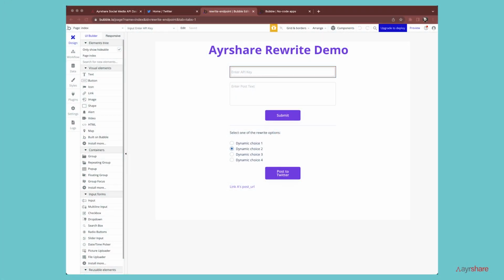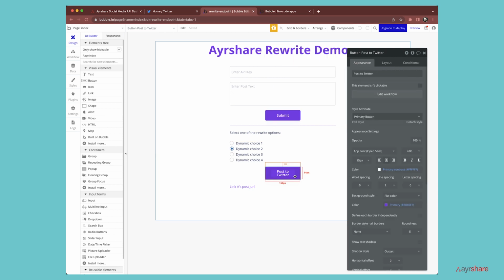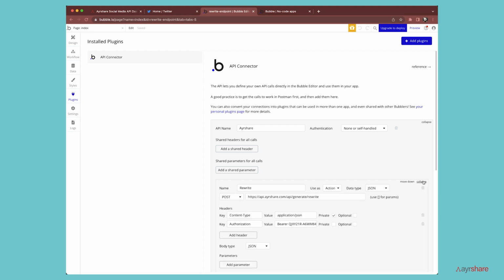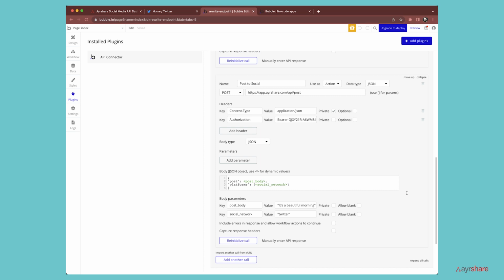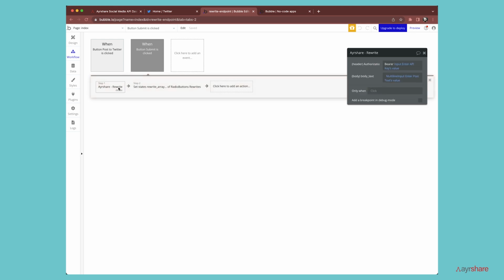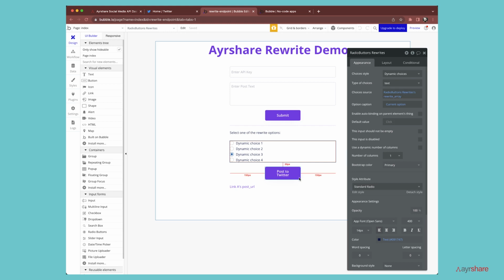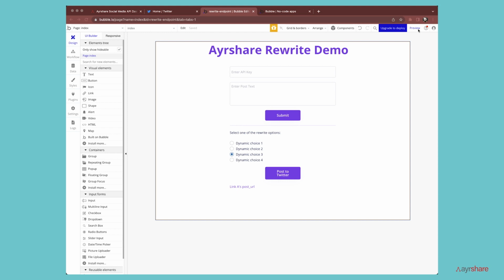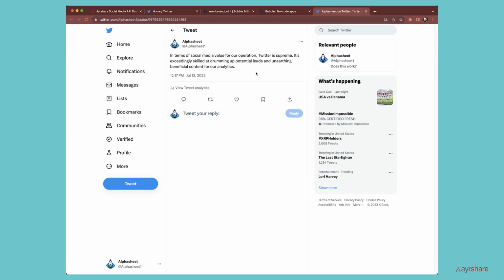Rewrite your text with AI and post to your social networks [No Code Tutorial]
We show how you can use Ayrshare and Bubble.io to build a rewriting and social posting app. The app takes some text, rewrites it 5 different ways, and posts it to your social accounts using no-code Bubble.